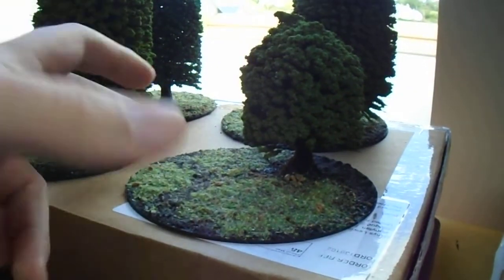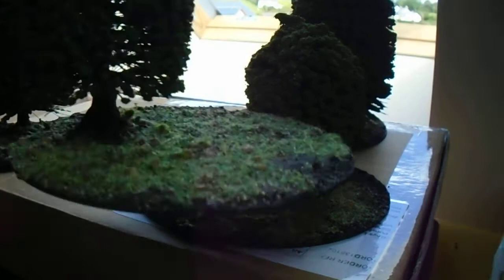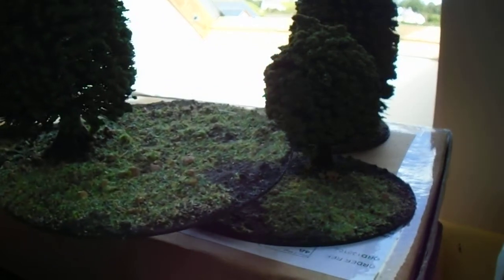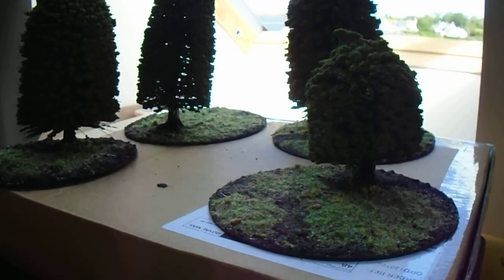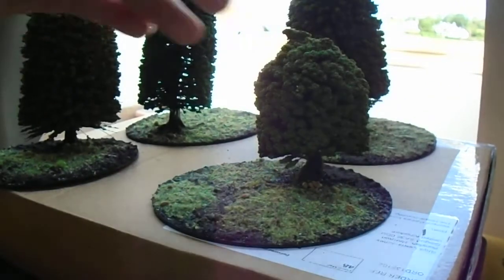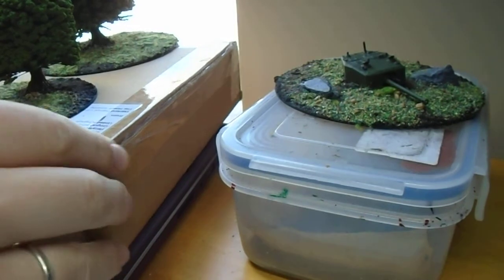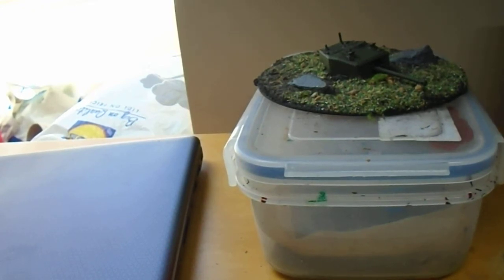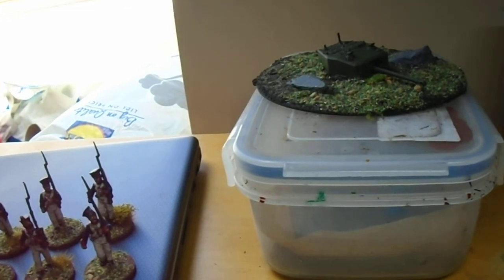Basing and Scenic pieces